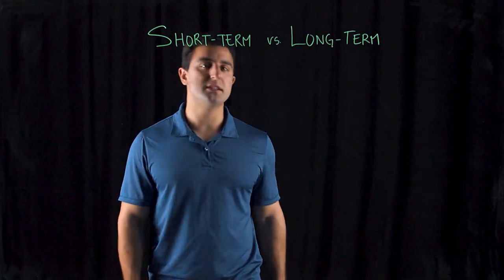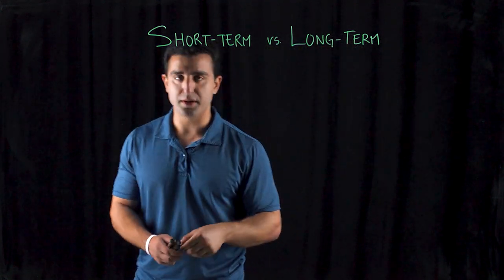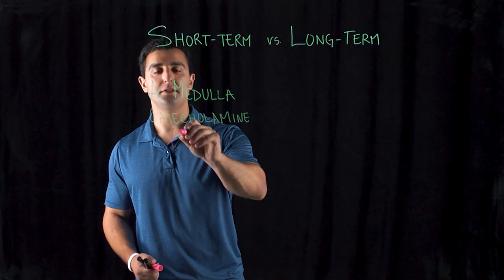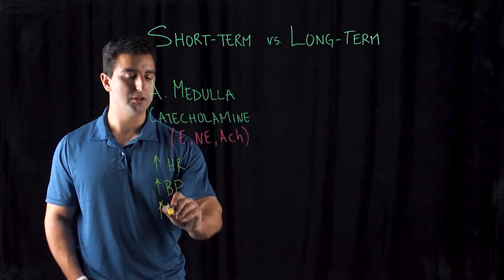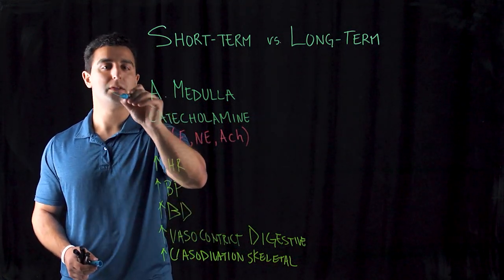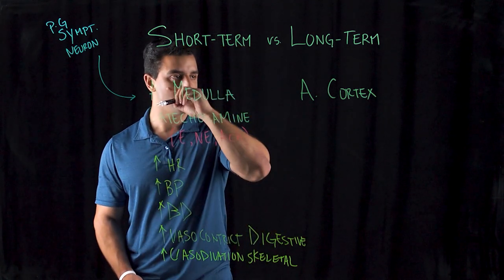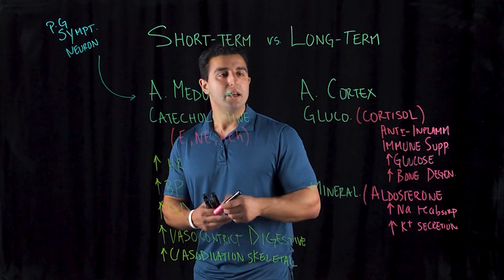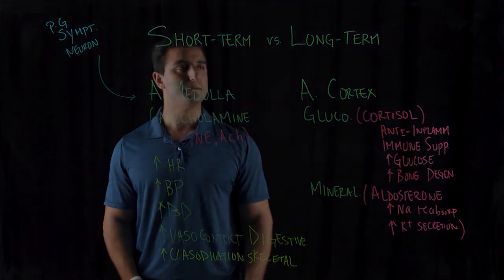Short Term Stress vs Long Term Stress